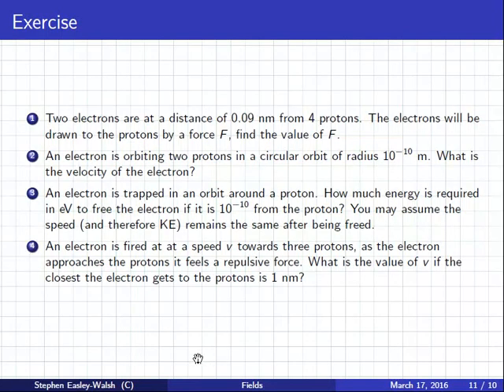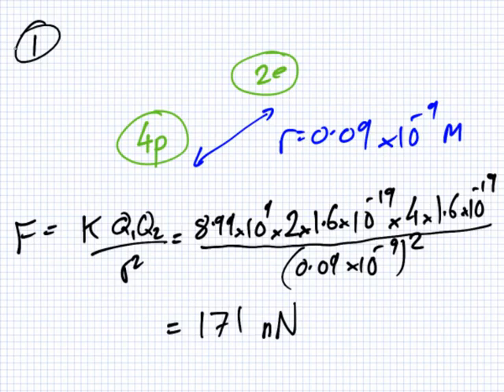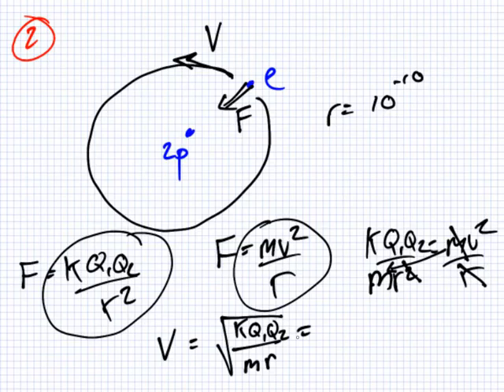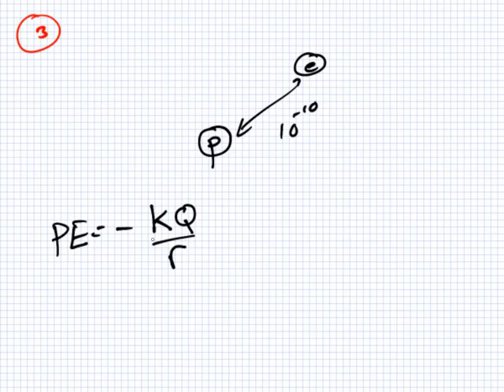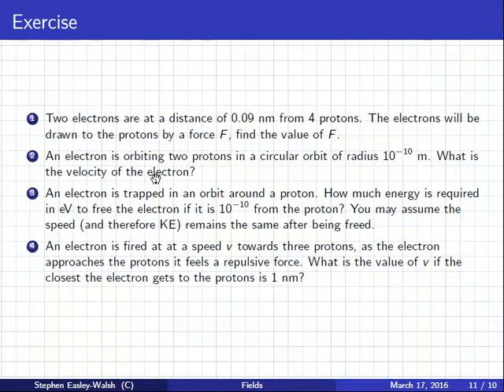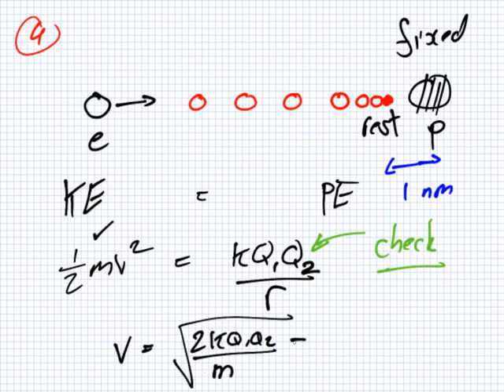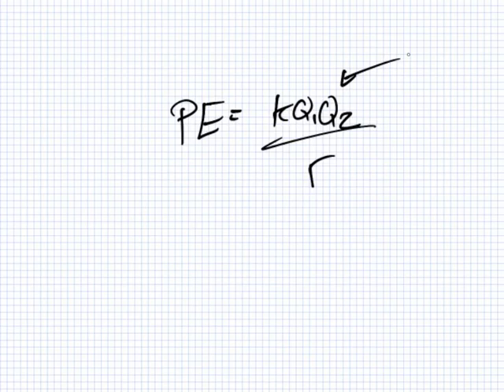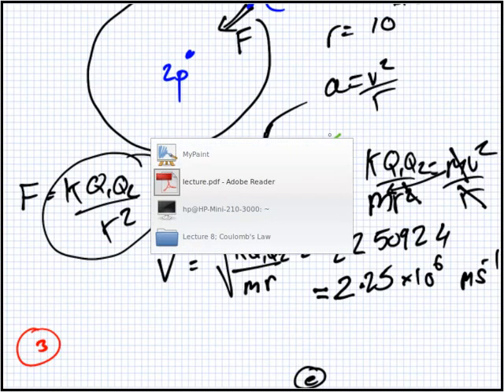Physics | Tutorial | Fields | Coulomb's Law | NCUK